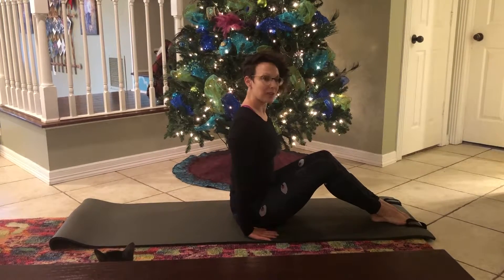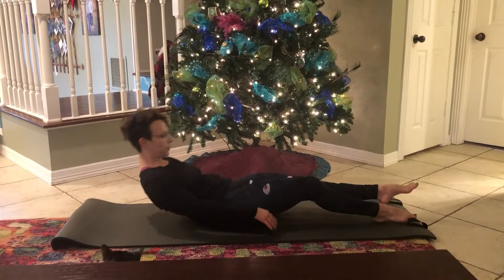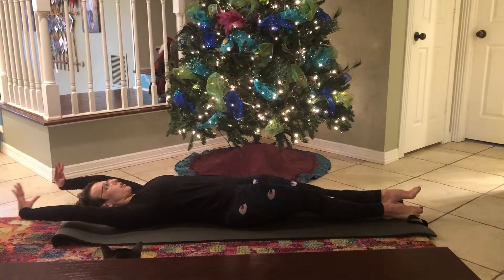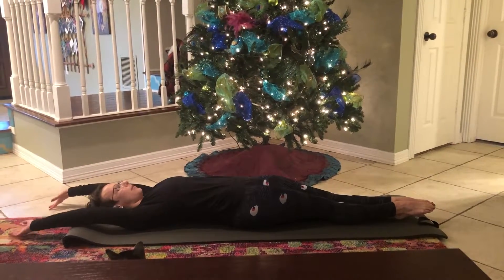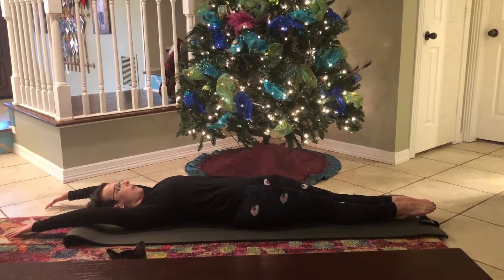12 days of Pilates Day 1: The Hundred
The classic execution of the Pilates Hundred on the mat